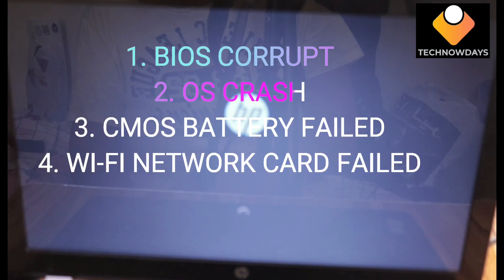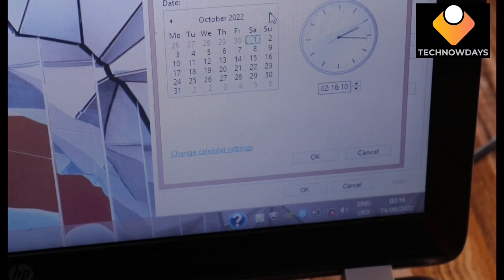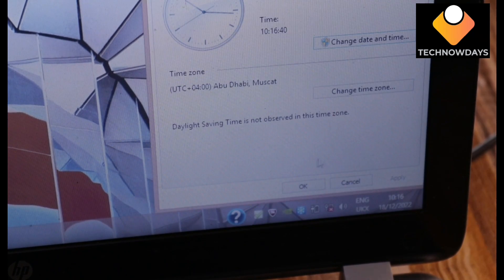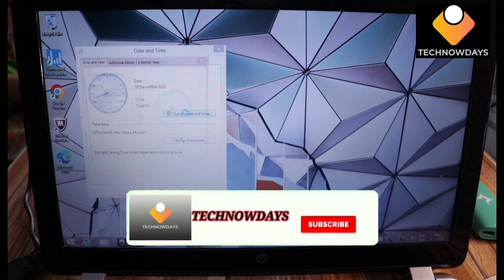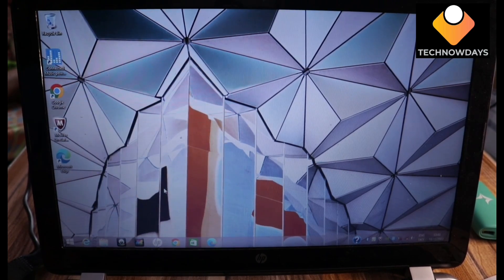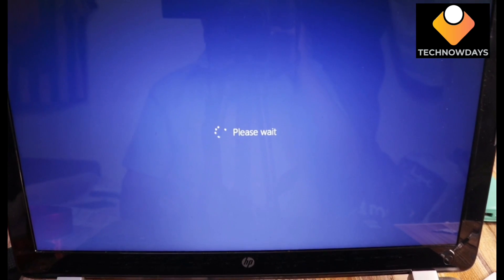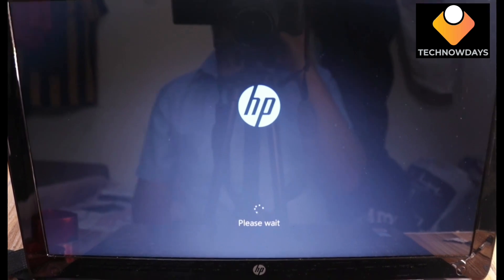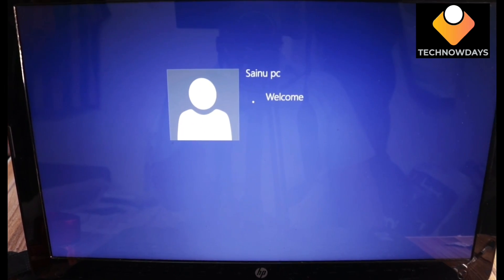HP 15 Laptop CMOS Battery Replacement, Full Diassembling Guide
hp 15-n211se laptop bios corrupt, OS CORRUPT, CMOS BATTERY FAILED & WI-FI NETWORK CARD ERROR... THIS VIDEO SHOWING, HOW TO CHANGE CMOS BATTERY.